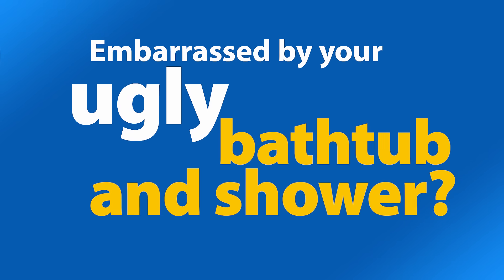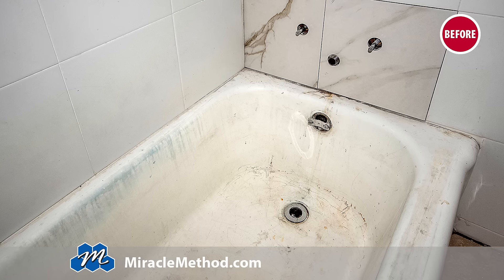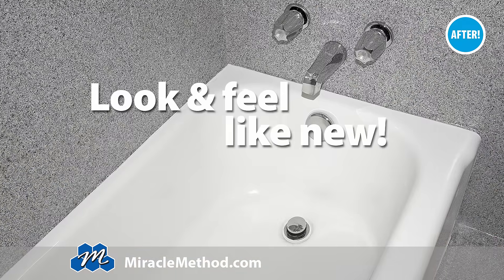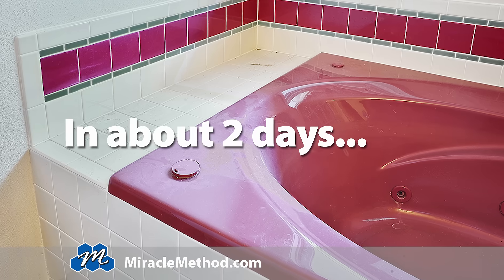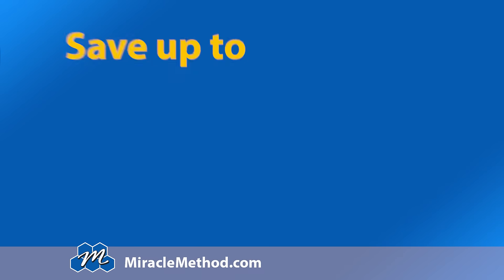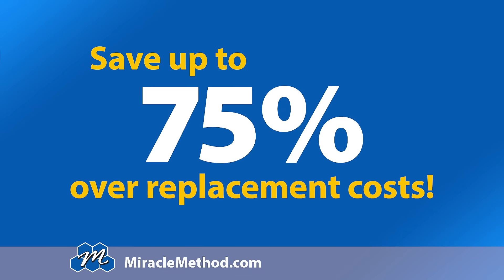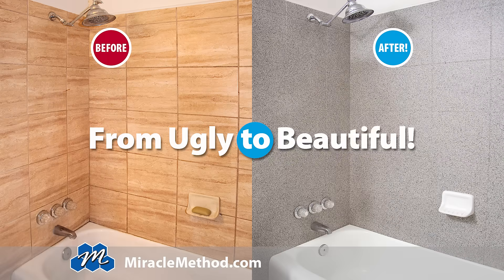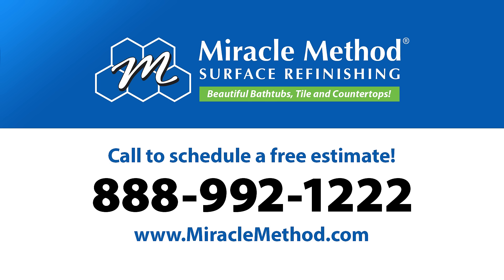30 Second Tub and Shower with 888 tag